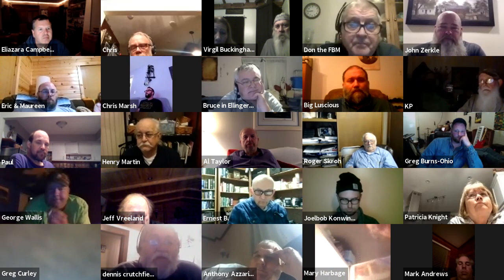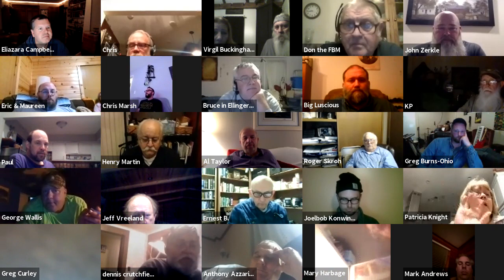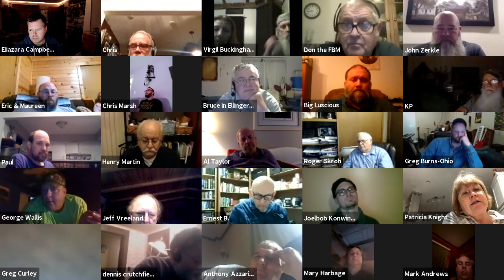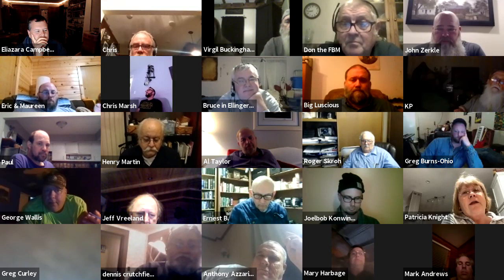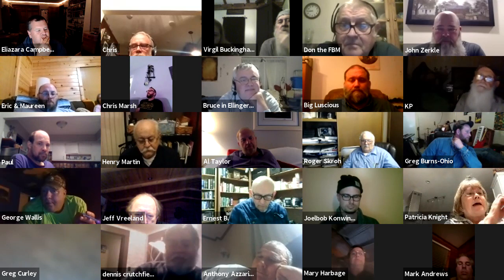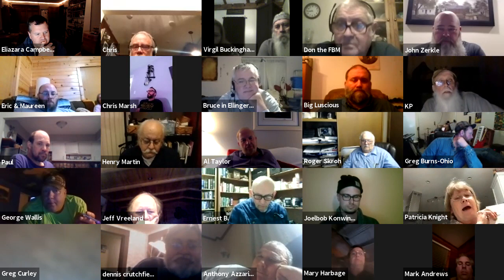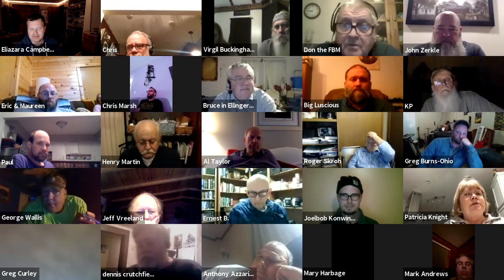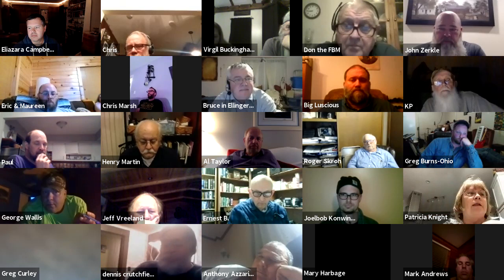Fat Bee Man live chat 2-23-19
What's going on in your bee yard? We have our bi-weekly bee chats to answer your questions about beekeeping! Check out our Facebook group for all the details and to join the discussion! If you want to join our live chats; go to register!